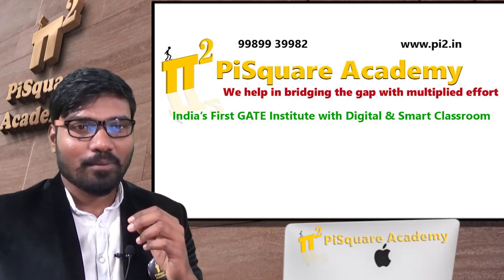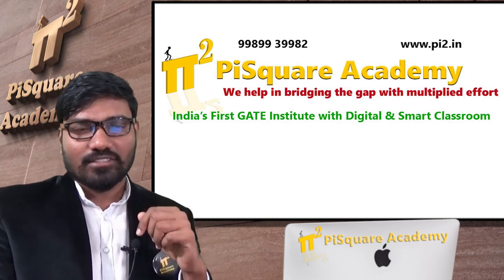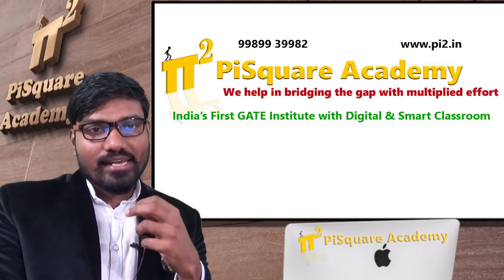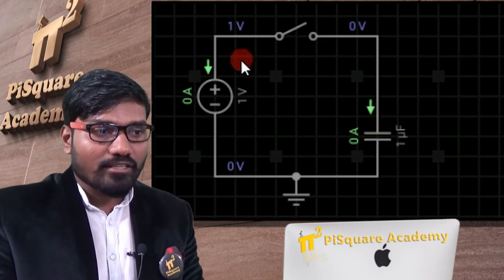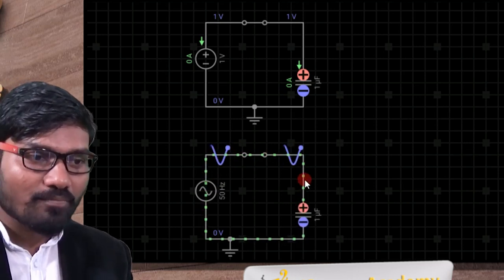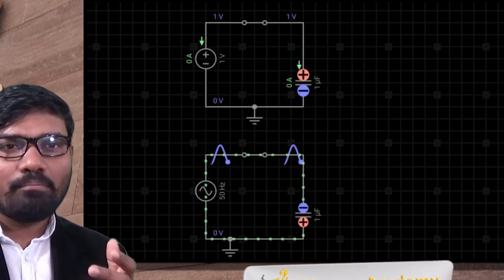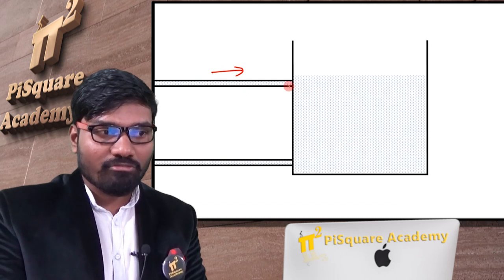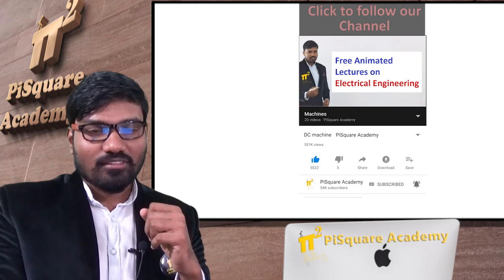Why AC cannot be stored unlike DC | Simple Interview question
Faculty Name: Thotakura NSC Sekhar

Q & A
Q If the average value of signal is not zero can we store electricity
A. The average value can be stored, just relate with "Water tank with inlet at the bottom" to understand this. And AC is a time varying quantity so time cannot be stored, So Any form of time varying can never be stored.

Motto of our YouTube channel:
1.To serve at least 1million students in understanding the Electrical Engineering concepts for Free.
2. Introduce new class room teaching methodologies to our existing education system.